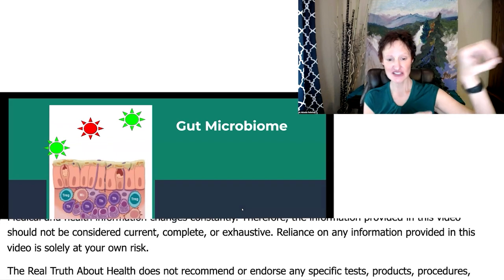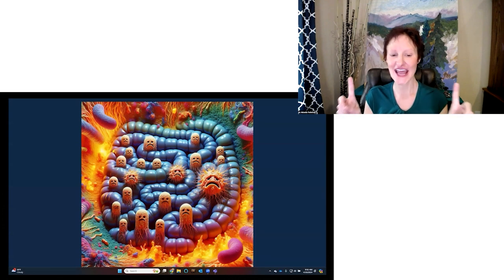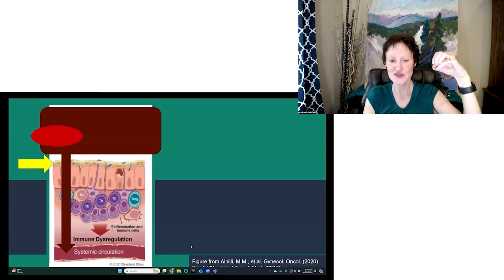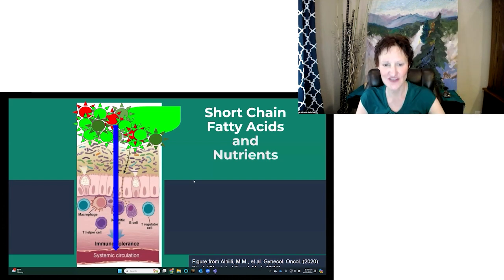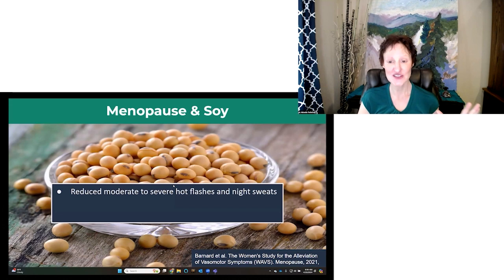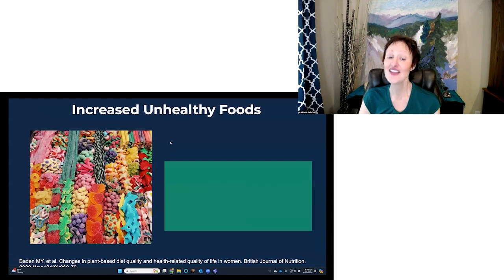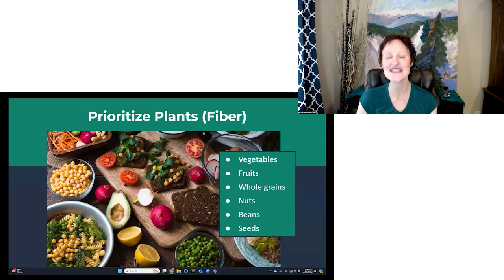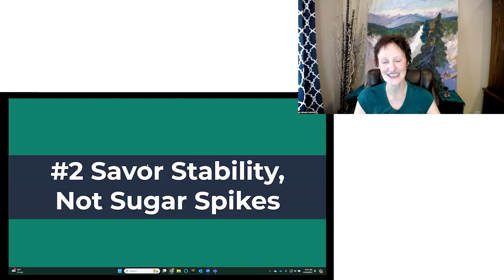Plant-Based, High-Fiber Diet for Menopause Health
Dr. Michelle Tollefson explains the vital role of the gut microbiome and how a plant-based, high-fiber diet can alleviate menopause symptoms, improve gut health, and reduce inflammation. Learn how prioritizing fiber-rich foods can enhance your overall well-being and support long-term health.